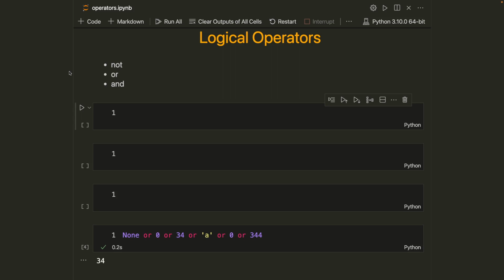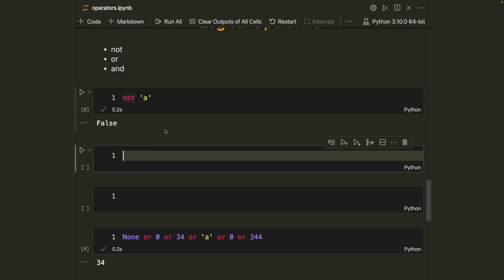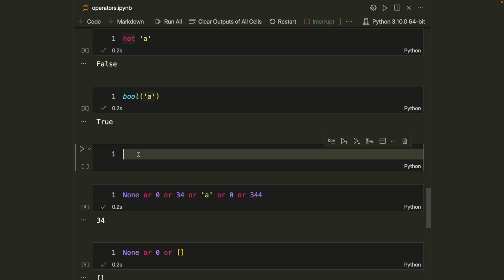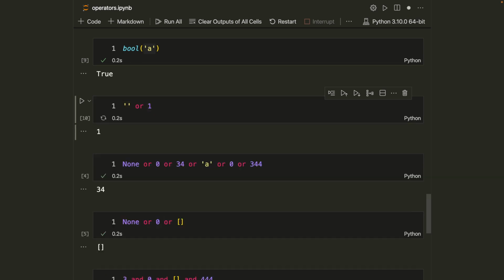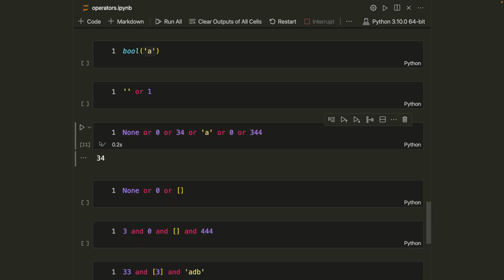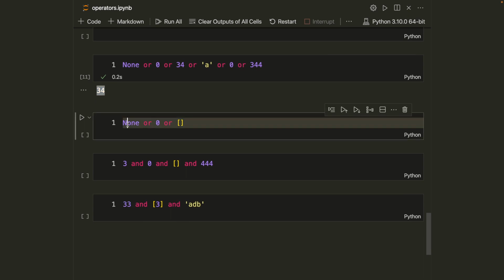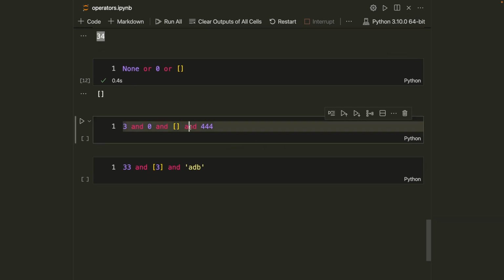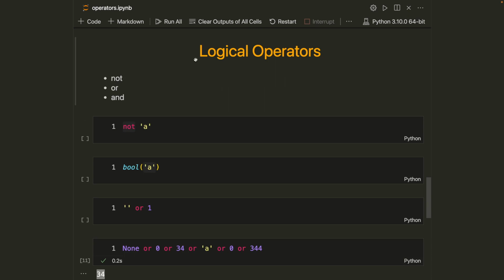Logical Operators in Python | not, or, and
This video explains conceptually not or and logical operators.

Timestamps:

00:00 introduction
00:15 not
01:55 or
04:40 and